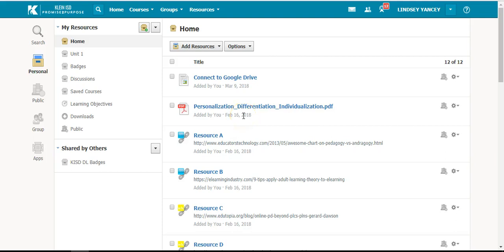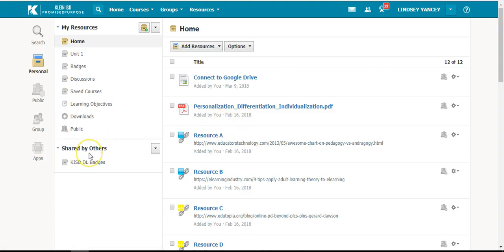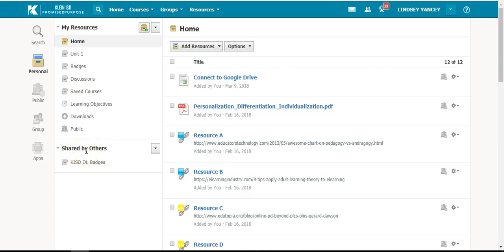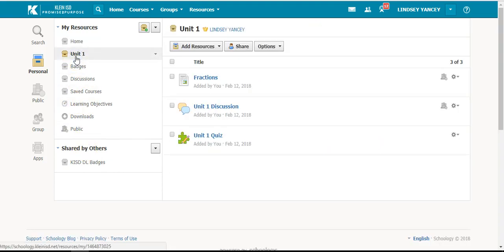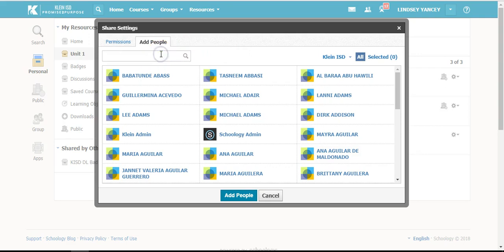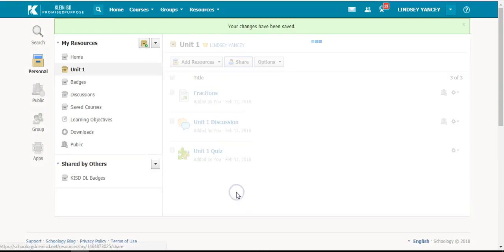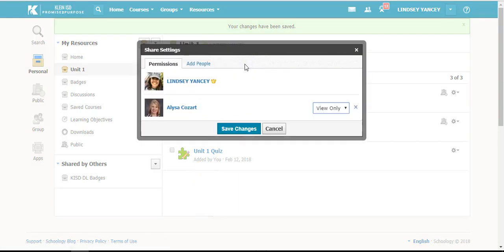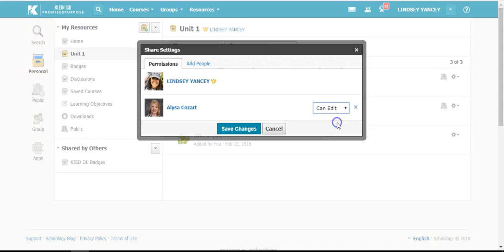Sharing Collections with Other Members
How to share collections with other Schoology members.